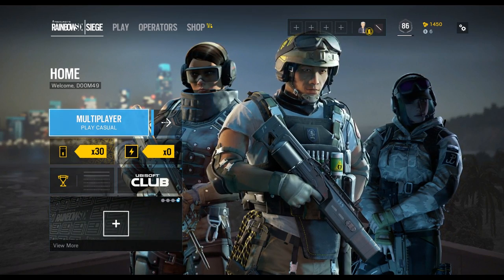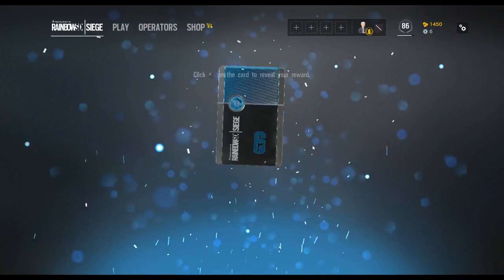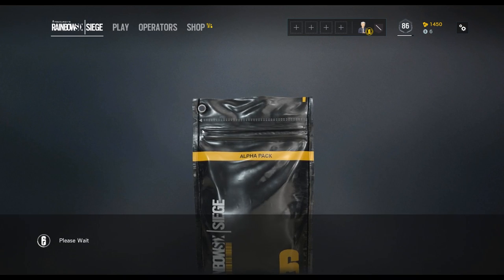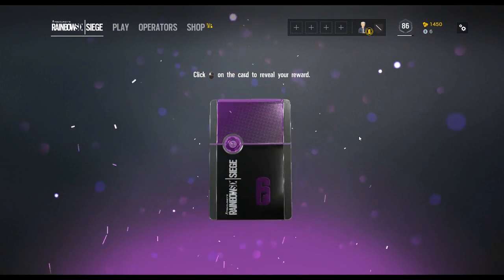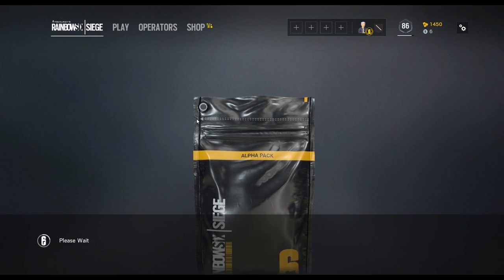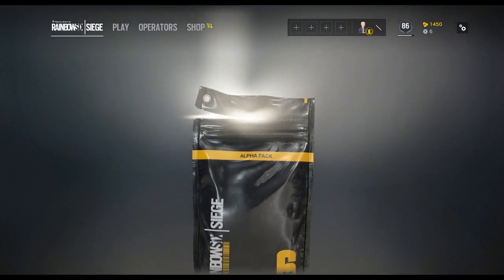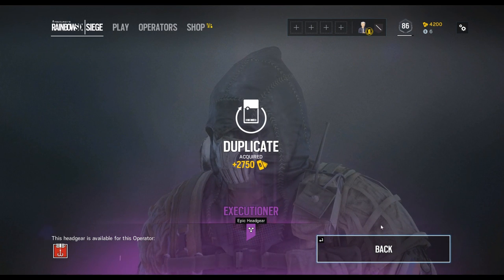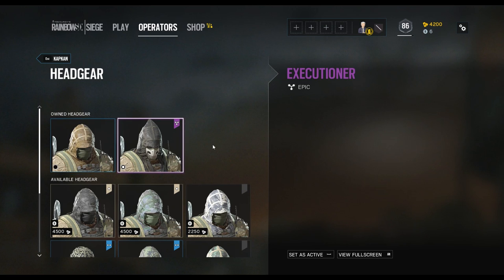Back to Back Epic Rares! - Rainbow Six Siege Alpha Packs Opening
Rainbow Six Siege Legendary Rare unboxing of funny moments Rainbow 6 Siege Alpha pack! With back to back epic rare Rainbow Six Siege skins! DooM49 Opening 30 Alpha pack to get the rare skins! Getting alpha packs on the PS4, Xbox one, and PC!

STREAM / VIDEO SCHEDULE:
STREAM SCHEDULE:
Tuesday, Thursday, Saturday, Sunday at 11AM (EST)
Monday, Wednesday, Friday at 6 PM (EST)

EDITED VIDEOS POSTED:
Monday, Wednesday, Friday at 12pm (EST)